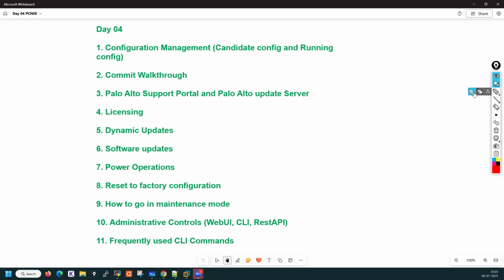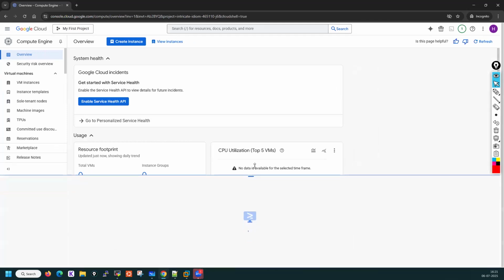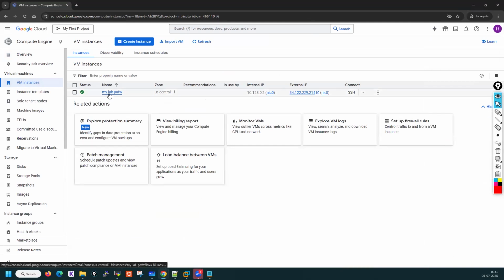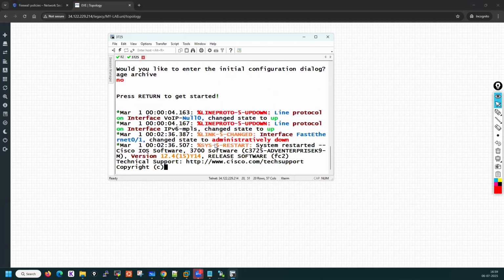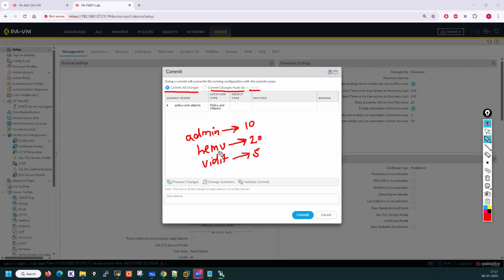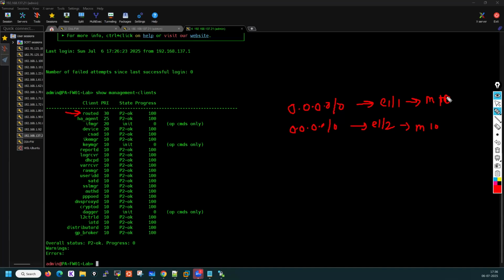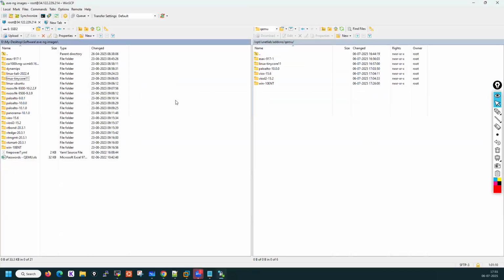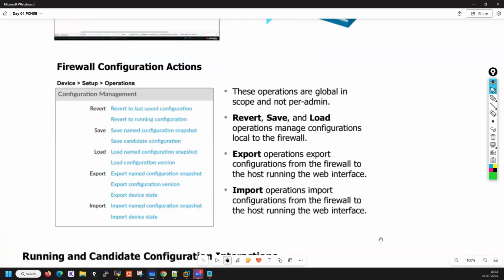Palo Alto Firewall Training (Basic to Advance) Live Session | Day 4 part 1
🔥 Palo Alto Firewall Day 4 part 1 Live Session – Real-World Firewall Training

Welcome to Day 4 part 1 of our Palo Alto Firewall Basic to Advanced Training Series. In this session, we move deeper into real-time configurations, advanced security policies, and troubleshooting inside a live lab environment.

💡 Whether you're new to firewalls or aiming to pass your PCNSA/PCNSE certification, this class gives you practical skills and clarity on real-world implementations.

💼 Perfect For:
✔️ IT professionals getting started with firewall configuration
✔️ Network & Security Engineers
✔️ Students preparing for PCNSA / PCNSE
✔️ Anyone seeking hands-on experience with Palo Alto Networks firewalls

4 Firewall Combo(Palo Alto, Fortigate, Checkpoint and F5 Advanced WAF)

✨Hashtags✨